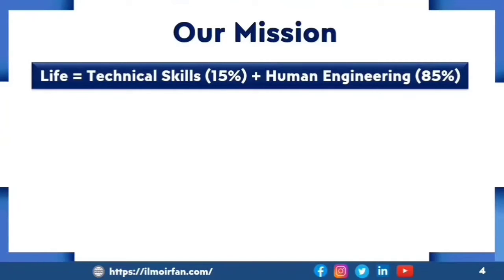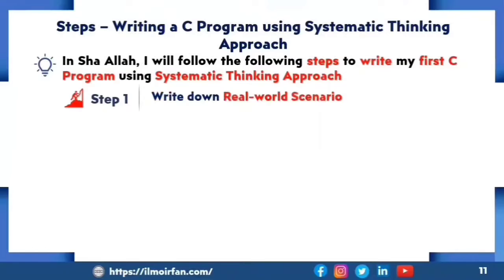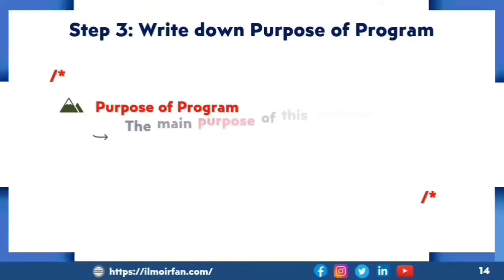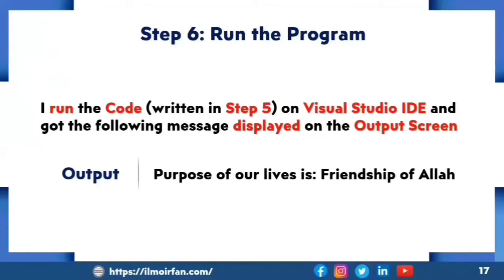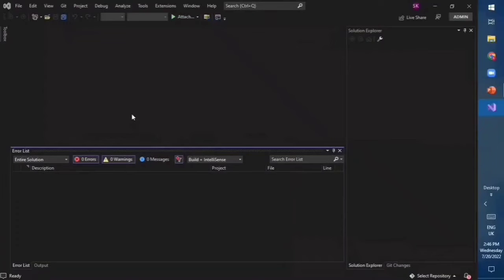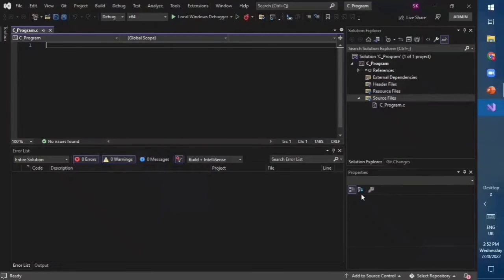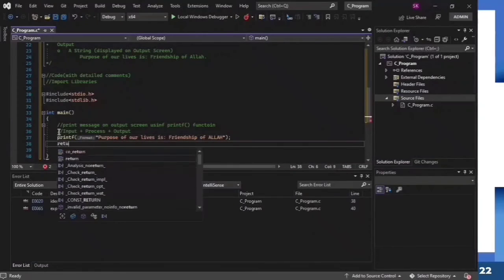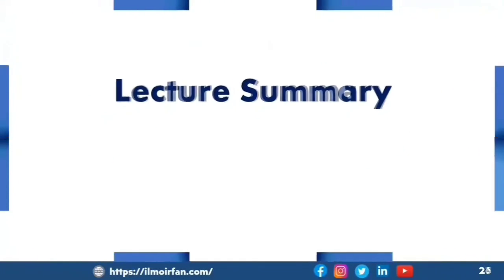Lecture 6 | Run Your First C Program using Visual Studio | English |25-07-2022|Ilm O Irfan Institute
Lecture 6 | Run Your First C Program using Visual Studio | Popular IDEs for C programming Language in Windows Operating System  | English | 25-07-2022 | Ilm O Irfan Institute